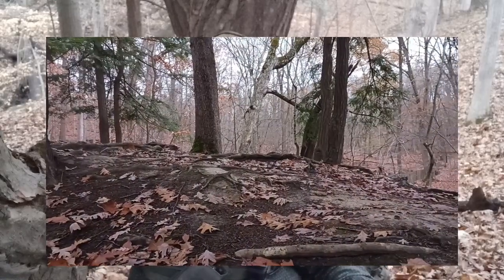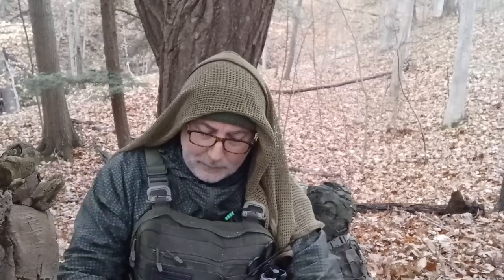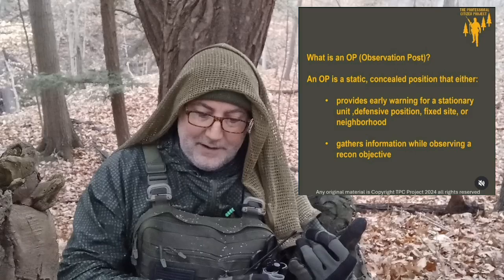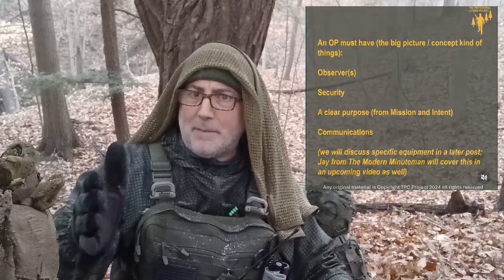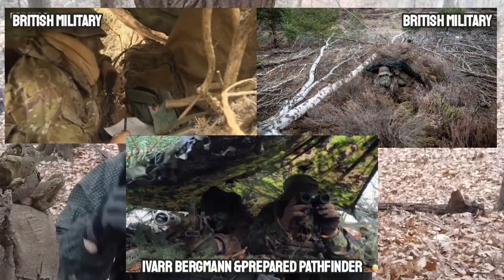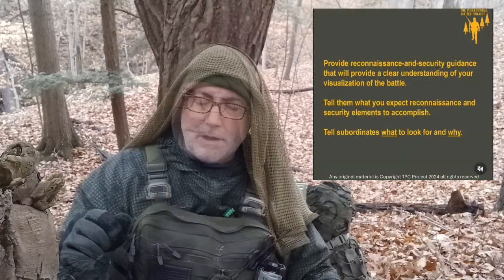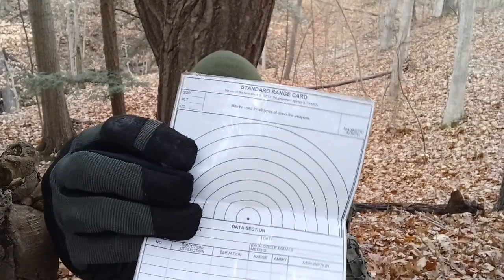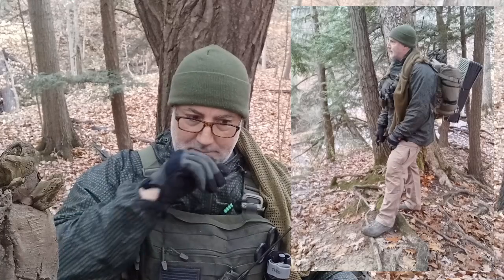The Minuteman Observation Post Series (Pt 1 of 3). Overview/Purpose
There is a lot more to putting together an Observation Post then just making a well hidden spot from which to observe from. In this 3 part series we explore together the classic WHO, WHAT, WHEN, WHERE, and WHY Observation Posts should be done. It is part art and part science and is a fieldcraft skillset that MUST BE PRACTICED IN THE FIELD UNDER ALL TYPES OF CONDITIONS.

This series on the Minuteman Observation Post is a compilation of me practicing the skills as they are laid out in CM-2 Reconnaissance manual from The Professional Citizen Project.

Part 1 is an Overview and Purpose discussion

Part 2 is a dive into OP site selection and build

Part 3 is a full gear overview

If you like our content and would like to support it, please consider buying me a cup of coffee or a beer by donating via PayPal at:

Special thanks to the following for guidance and inspiration:
Jack Morris at The Professional Citizen Project